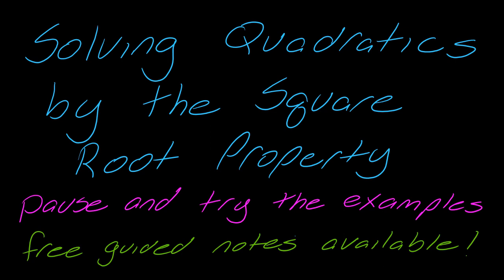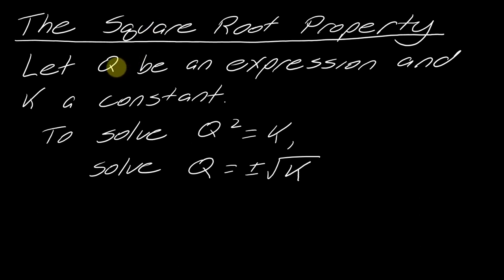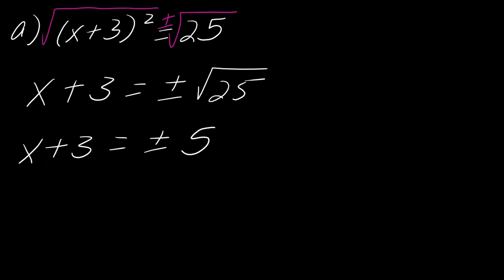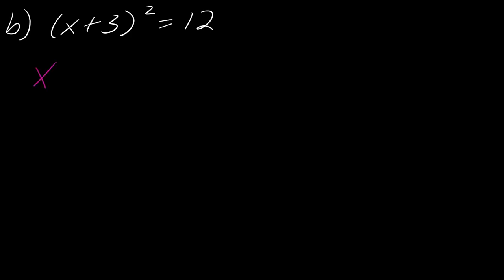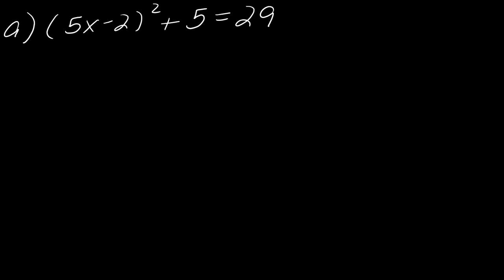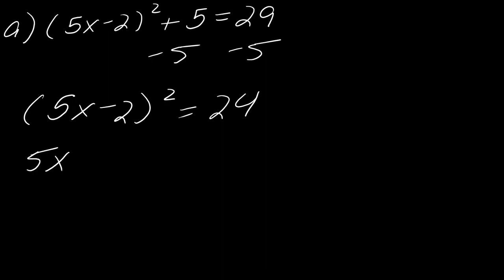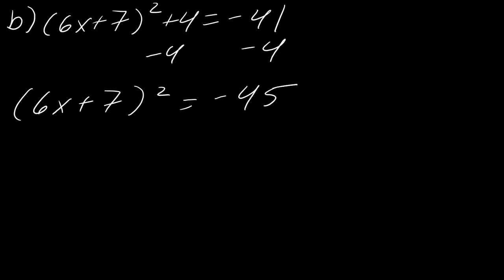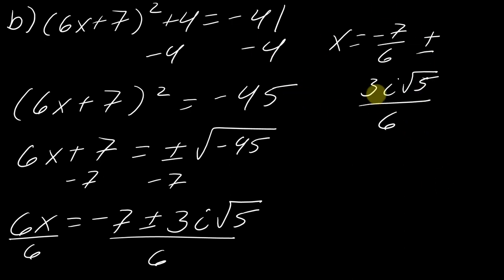Lesson: Solving Quadratic Equations with the Square Root Property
In this video, we discuss how to solve a quadratic equation by using the square root property.

0:08 An example of why the square root property works and why we solve this way
0:48 The definition of the square root property
1:15 Basic examples of how to use the square root property
4:08 Harder examples of how to use the square root property